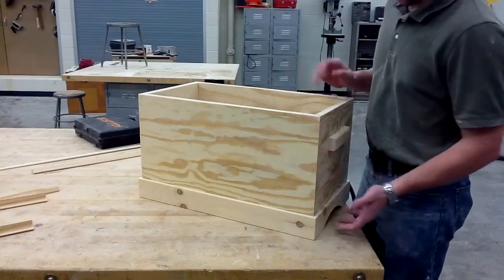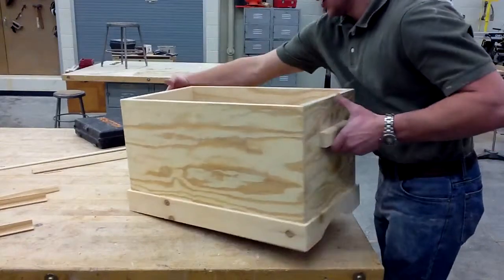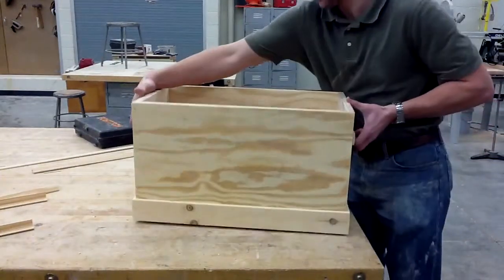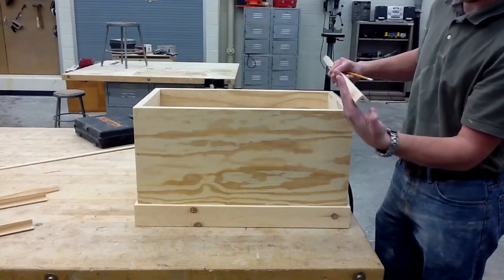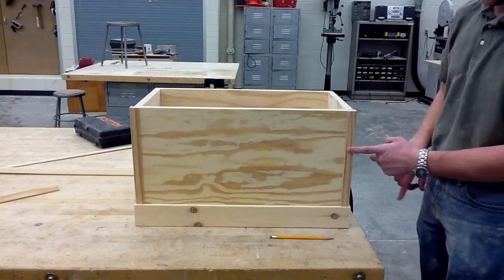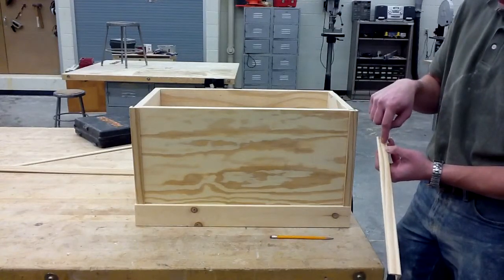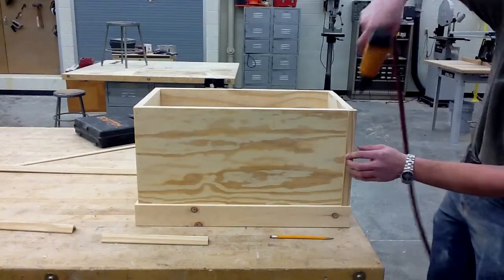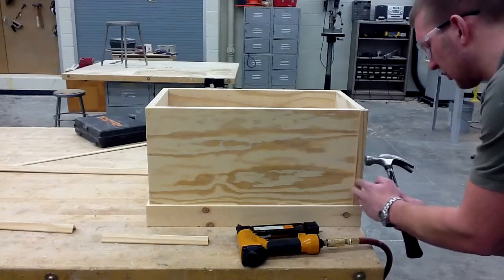32_Attaching_Corner_And_Hinge_Trim_Wood_Chest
Main points;
Measure each corner separately
Cut each piece a 1/16" long to be trimmed to proper size
Trim should rest against leg edges and be flush with side edges
Attach with finishing nails (cross tie method)
Locate back side for hinge trim (place only on back side)
Glue and nail on hinge trim
Edge of hinge trim should be flush with edge of side
Make sure nails for hinge trim are not too long